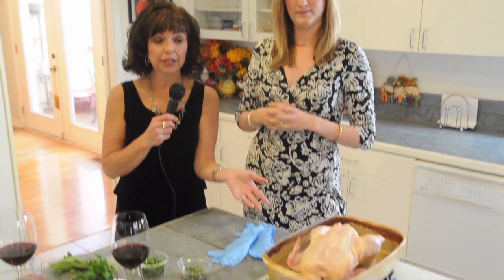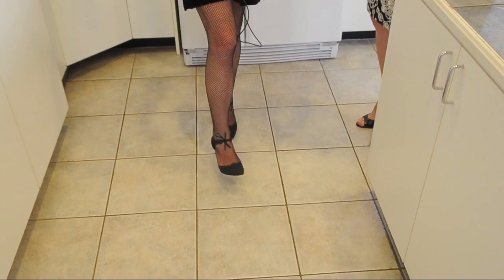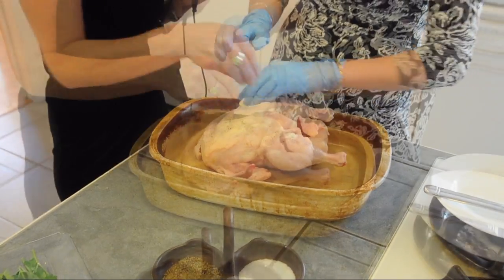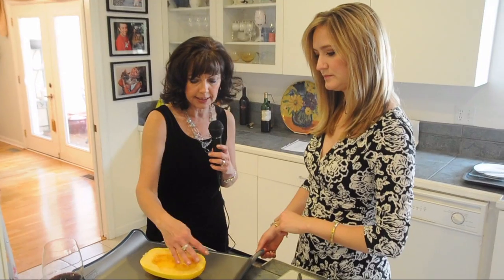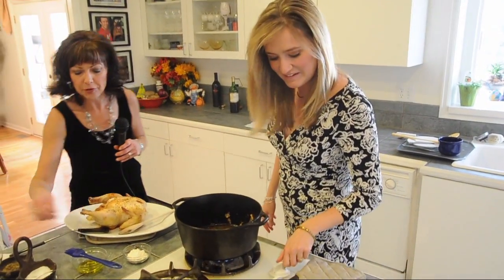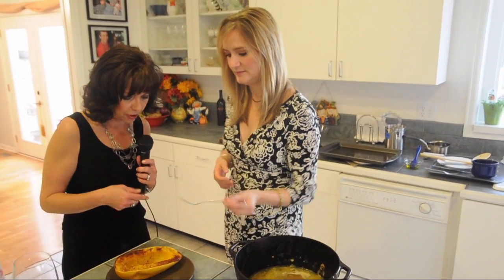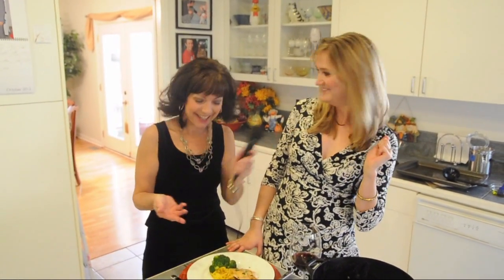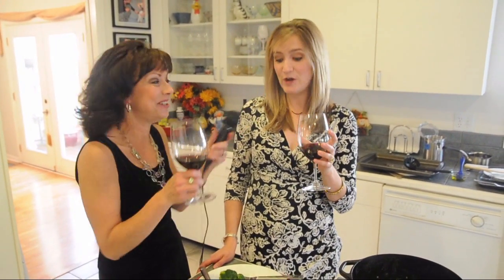Tarragon-Stuffed Chicken, Brandy Gravy, Spaghetti Squash and Broccoli - $10 or Less Meal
A roast chicken is the perfect main course any time of the year, but especially (in my opinion), during the cooler months when you don't mind having the oven on. This is delicious, moist and the tarragon smells so good while the chicken is cooking. If you don't need or want a big turkey for Thanksgiving, this would be perfect for a smaller, more intimate meal. Spaghetti squash is a tasty alternative to the usual potatoes or rice and requires very little work.